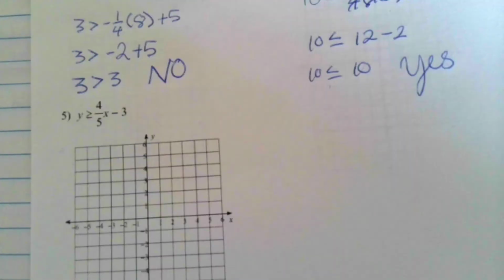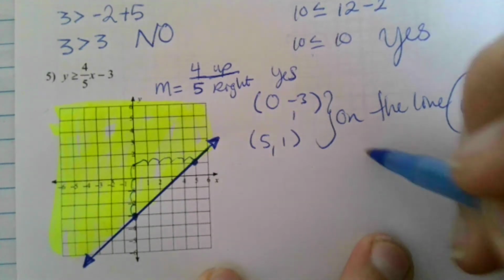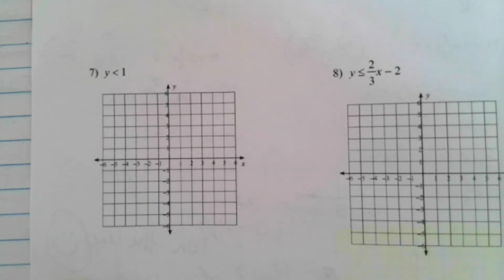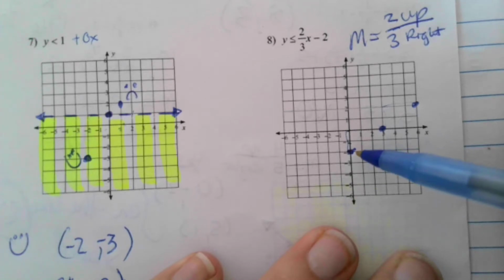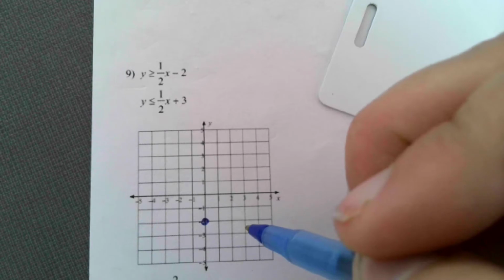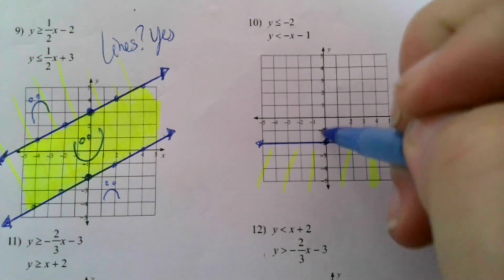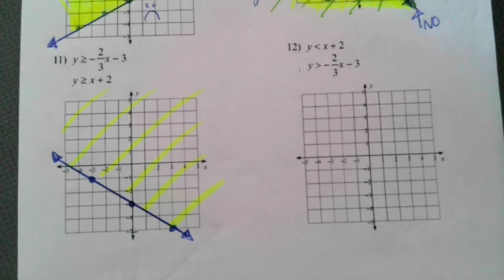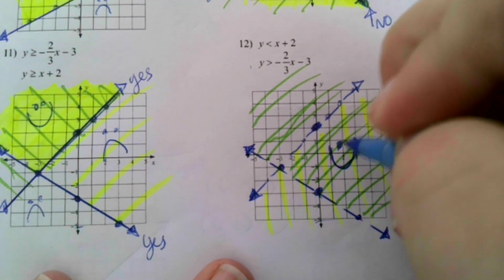Two variable inequalities